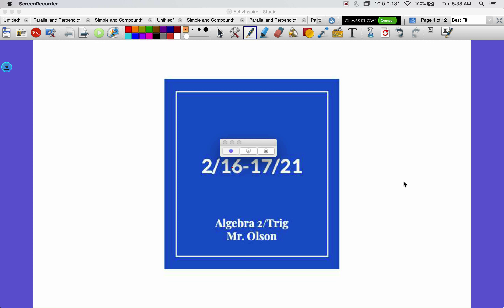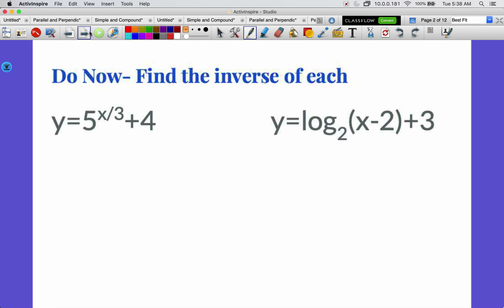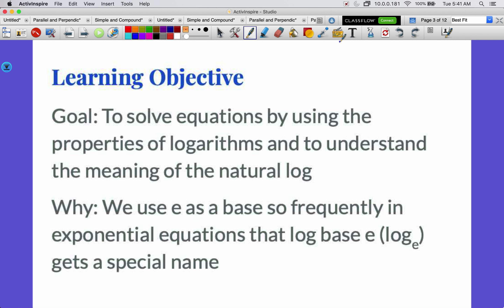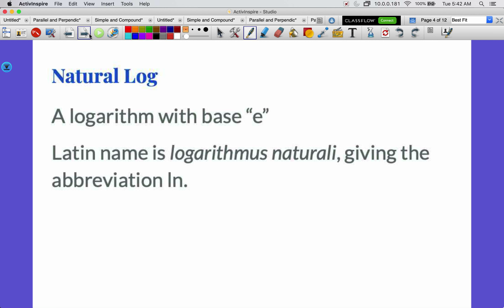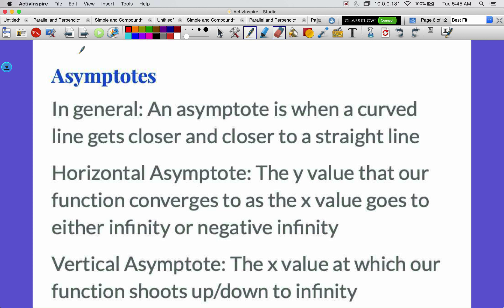Feb 16-17- Solving Using Properties of Logs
Feb 16-17- Solving Using Properties of Logs- Lecture Video
Algebra 2/Trig
Mr. Olson